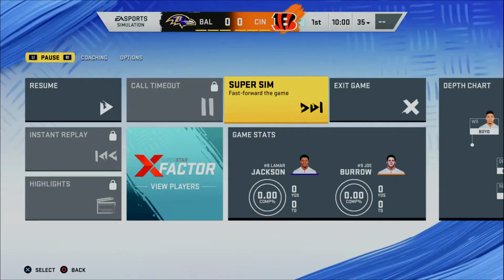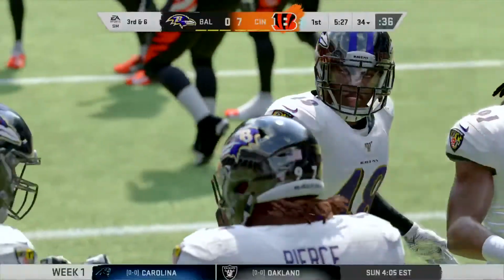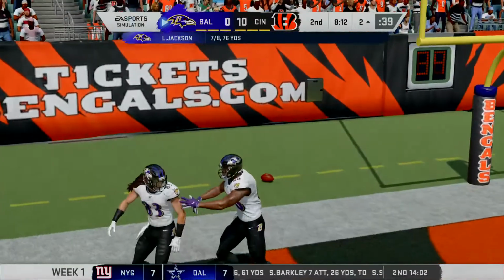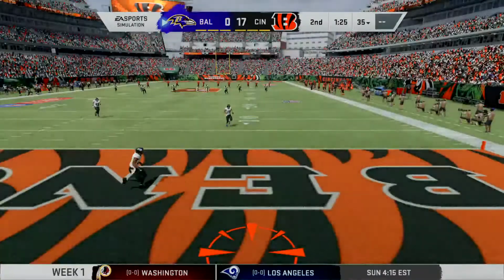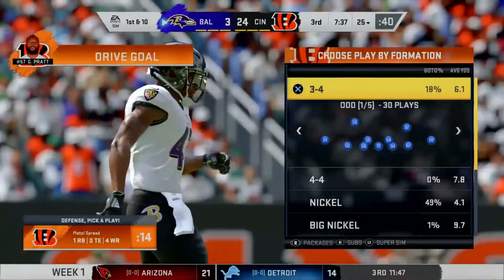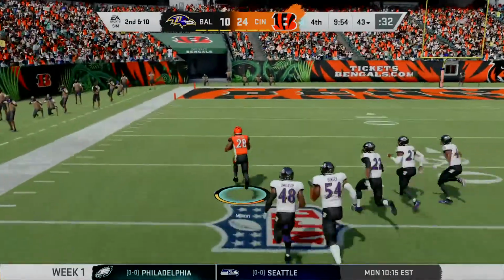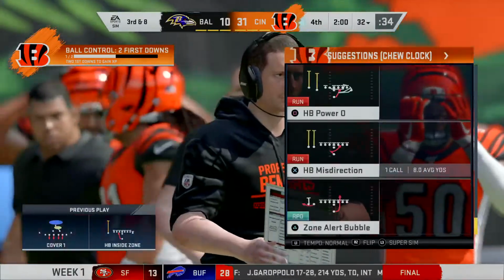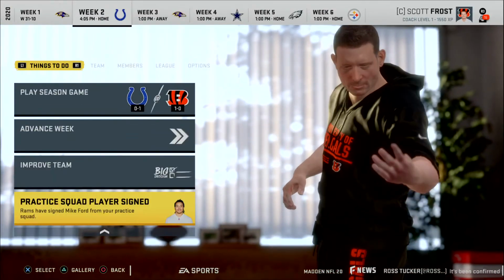Madden 20 Bengals Rebuild - Road To The Future With WalkingVisions - Episode 3